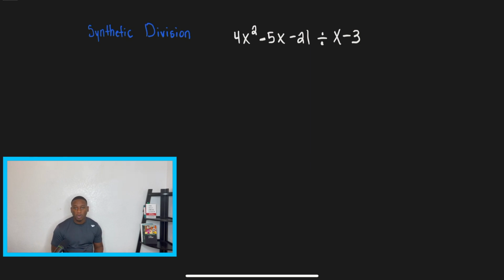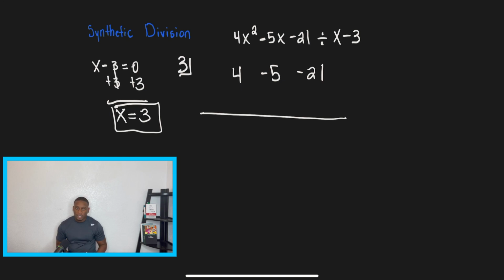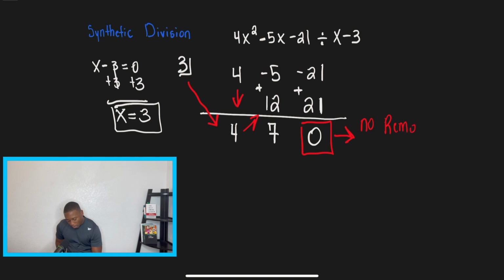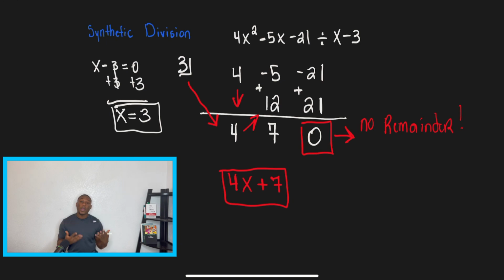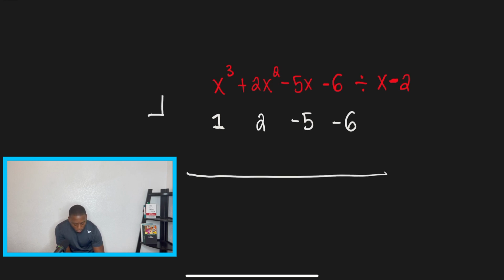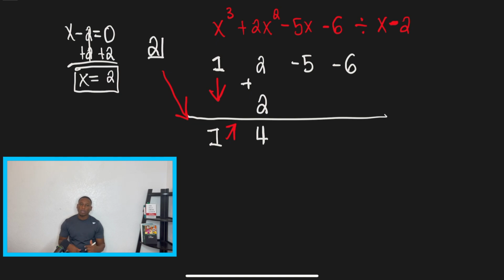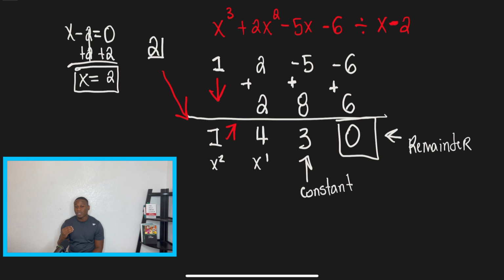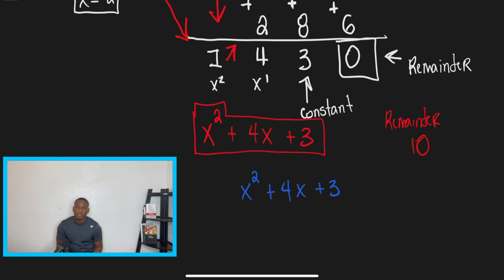How to Do Synthetic Division: Step-by-Step Tutorial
Today's video is a quick introduction on how to divide using Synthetic Division. Our break down is simple with key tricks included to help you solve!